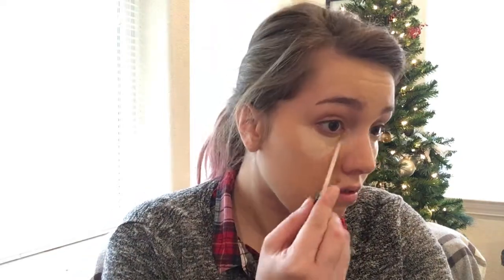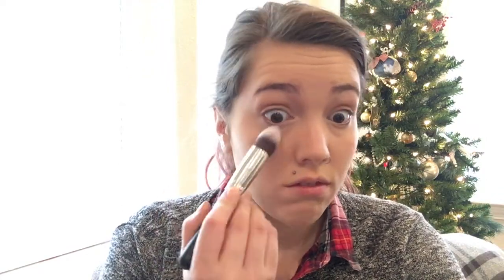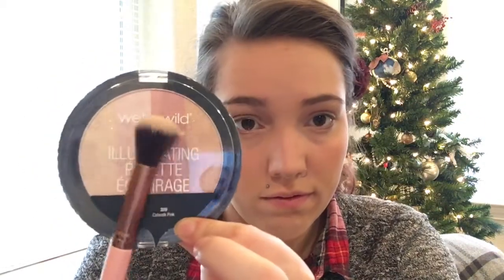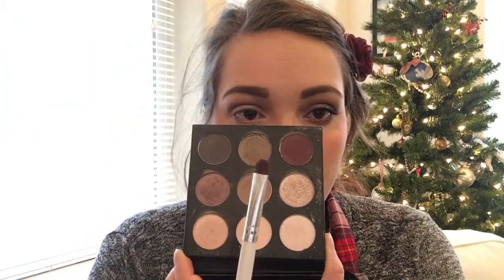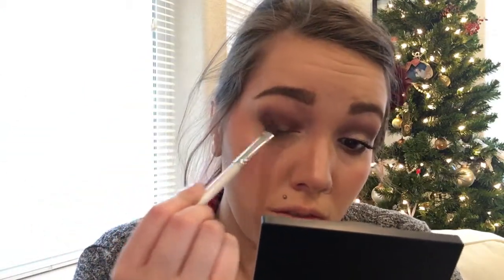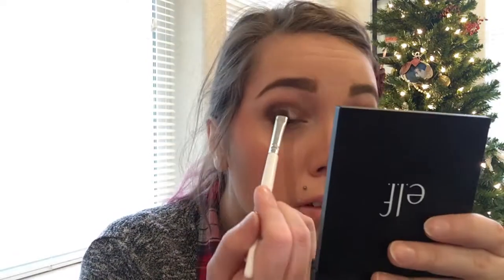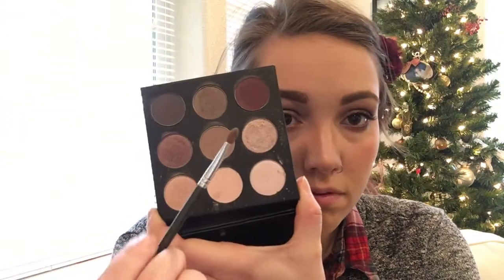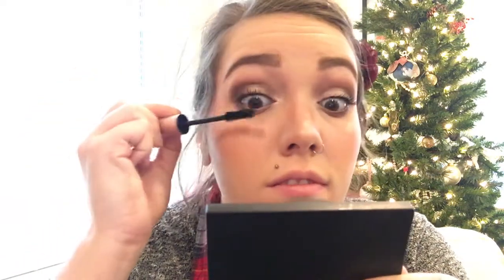Holiday Makeup Tutorial | Glam Eyes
Hey everyone! ッ

My last video with the lip primer *almost* fail if you missed it:

e.l.f Mineral Infused Primer
Milani Conceal and Perfect Foundation in Creamy Vanilla
Maybelline Fit Me Concealer in Fair
Nudestix Concealer in Light 2
e.l.f Contour Palette
Physician's Formula Bronze Booster in Medium/Dark
e.l.f Blush in Mellow Mauve
Wet N Wild Illuminating Highlighter in Catwalk Pink
e.l.f Eyebrow Crayon in Taupe
Urban Decay Primer Potion Original
Studio Makeup On the Go Eye Shadow Palette
NYX Tres Jolie Gel Pencil Liner in Jet Black
Forever 21 Eyelash Curler
Too Faced Better than Sex Mascara
e.l.f. Lip Primer and Plumper Stick
Ofra Lip Liner in Silk
Manna Kadar Primer, Stain, and Gloss in Lucky